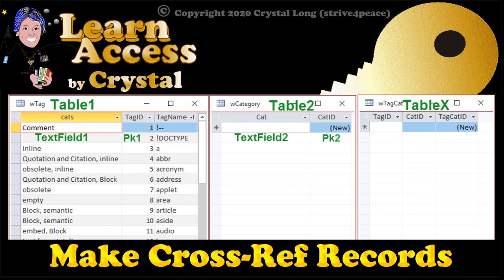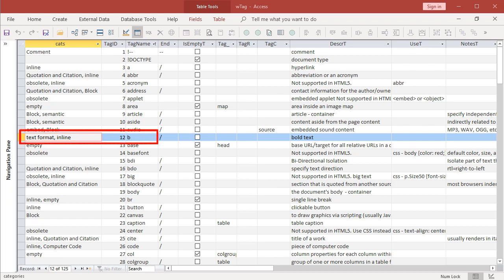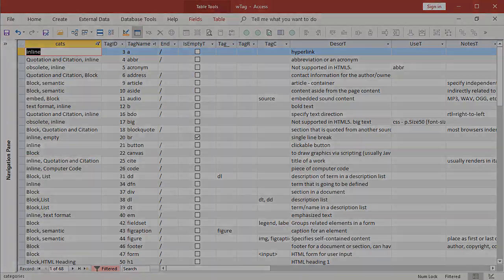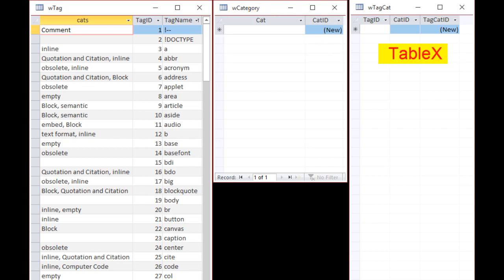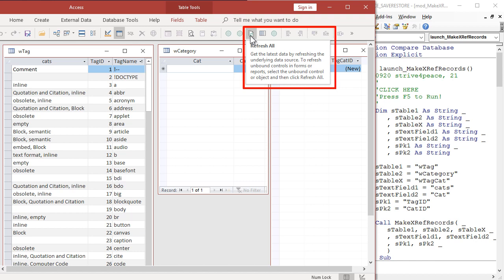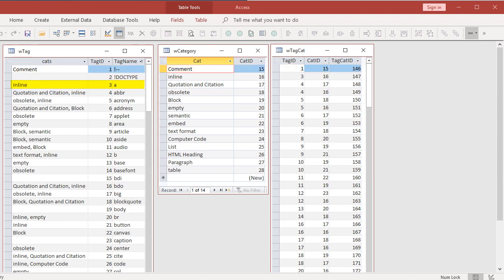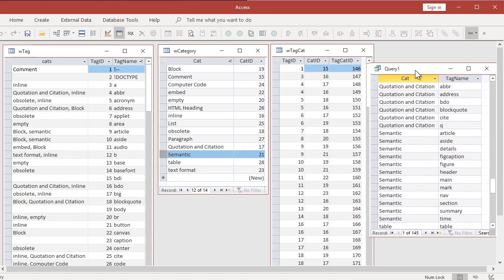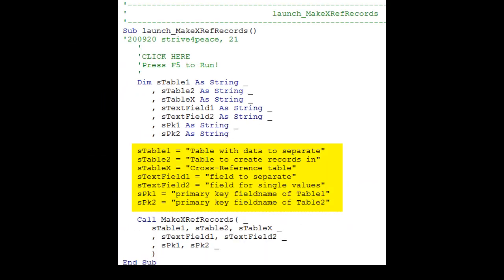Make Records in an Access Cross-Reference Table with VBA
Do you have multiple values in a field that you can't sort or group by? Separate values into their own table and add cross-reference records quick and easy using VBA code you can download from MsAccessGurus.

Microsoft Access is most helpful when your data is normalized. Use this free code to help you get there.

(00:21) explain application I'm developing to manage my website
(00:44) HTML tags
(01:10) category
(01:48) filter
(02:30) The problem is the multiple values.
(03:03) Table1.
(03:07) TextField1
(03:12) Pk1
(03:16) Table2
(03:22) TextField2
(03:27) Pk2
(03:31) TableX
(03:38) relationships
(03:54) Here's the module, with all the magic code.
(04:01) fill in your table names and your field names
(04:20) message box that its done
(04:50) data needs to be refreshed
(04:53) Quick Access Toolbar, QAT
(05:17) The code looped through each record in the Tag table.
(05:25) and added each value to the category table
(05:43) record created in the cross-reference table
(07:04) To Access, upper and lowercase are the same.
(07:26) edit just one value and the change will ripple through
(07:38) count how many tags are in each category using a Totals query
(07:59) download from MsAccessGurus.com
(08:40) Let's connect
(08:50) I hope you this helps you normalize your databases.

Download the VBA code

Please share your comments, thanks.

kind regards,
crystal

Remote Training and Programming